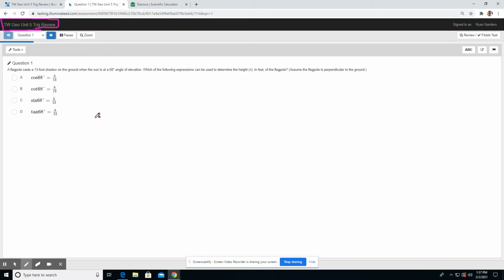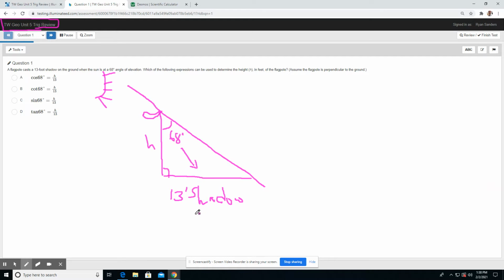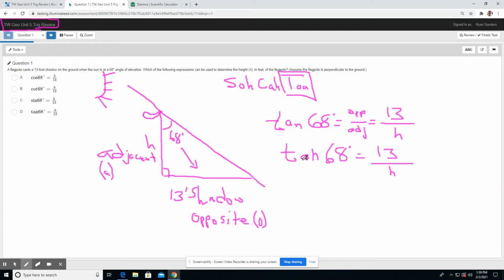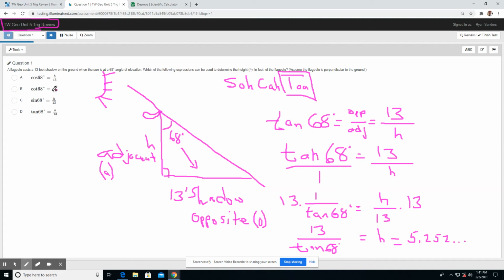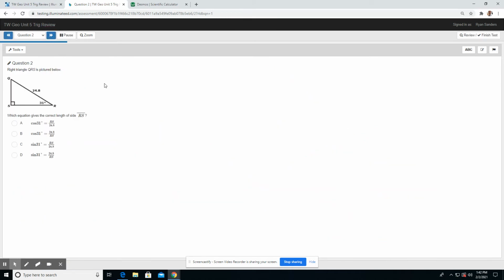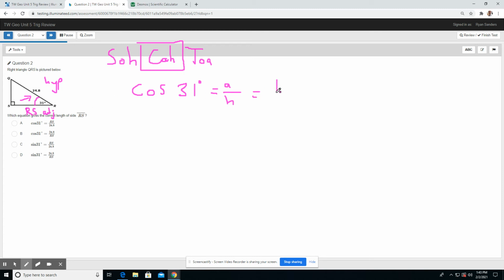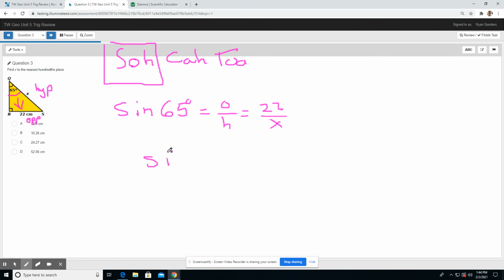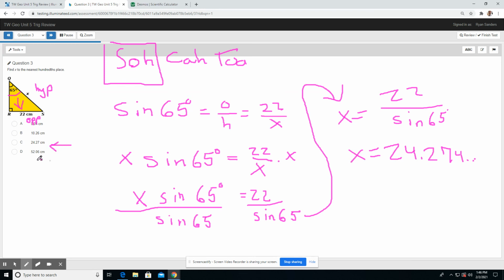L49a Trig Review